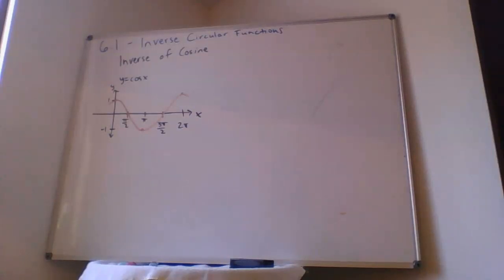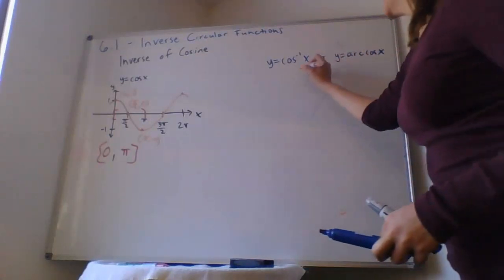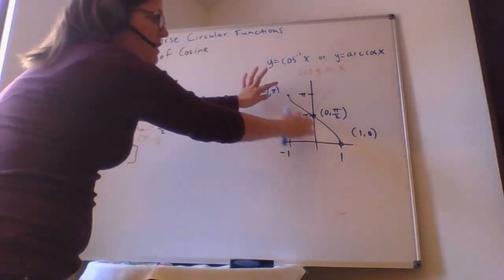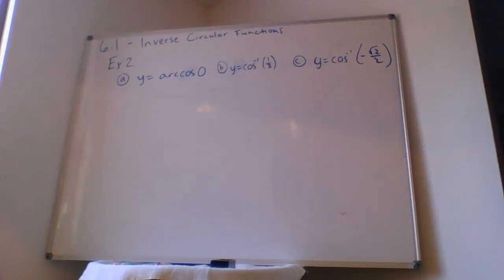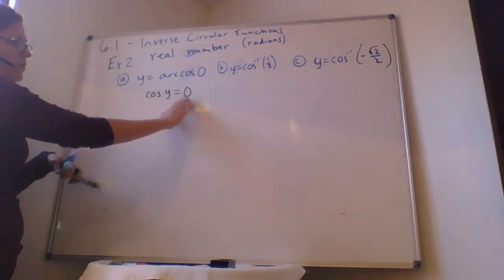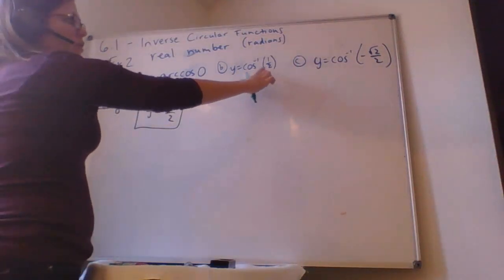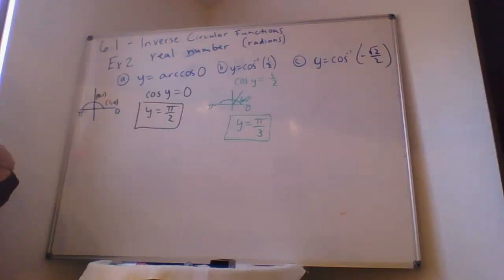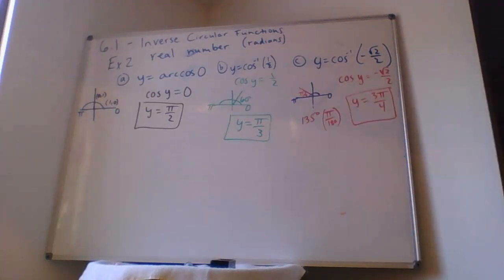6.1 Inverse Circular Functions INTRO COS and Ex 2